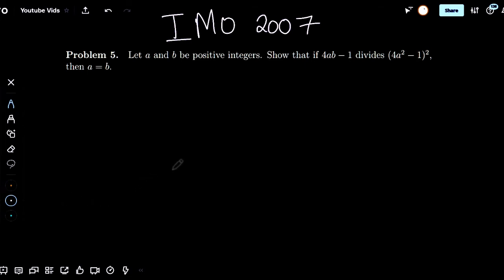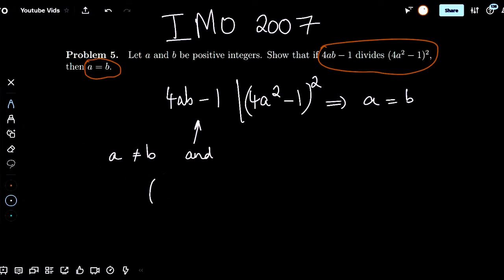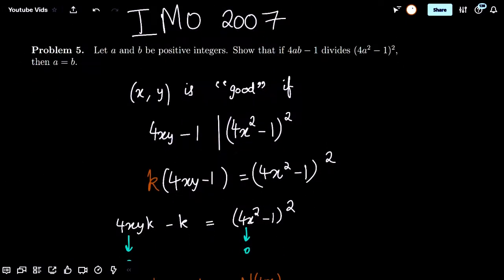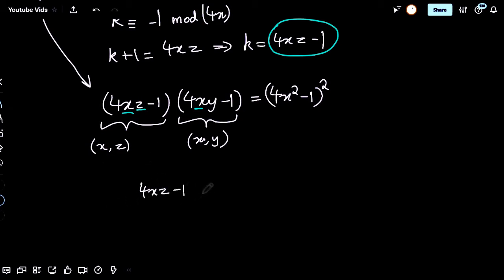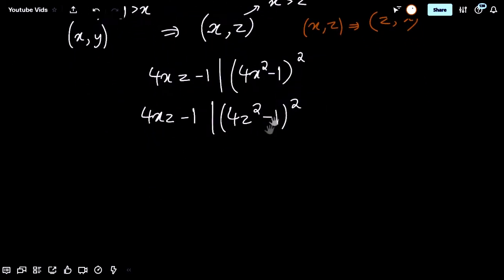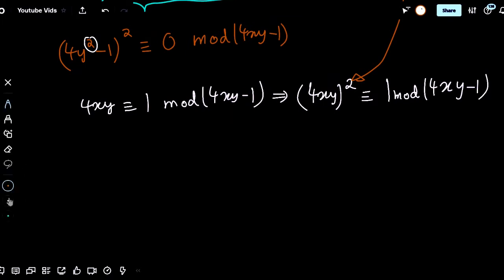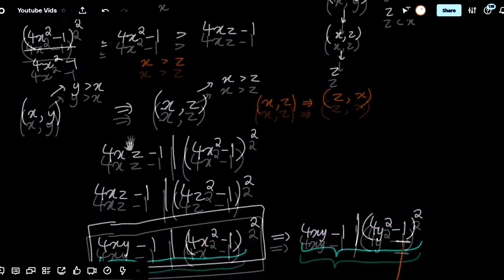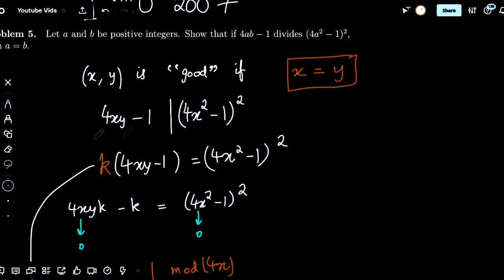A short and tricky number theory problem | IMO 2007 P5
In today's video we go over one of my favourite number theory problems that came in the IMO. The problem statement is quite short, yet the problem is surprisingly challenging. The method of infinite descent is used here which I think is one of the most elegant ways to arrive at a contradiction. If there's any problem you want to see me solve, suggest it in the comments.